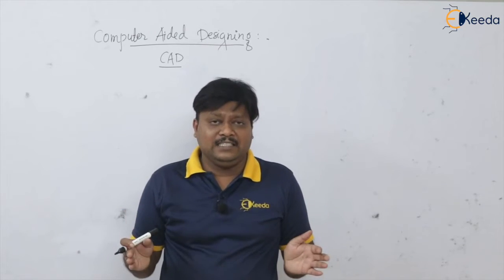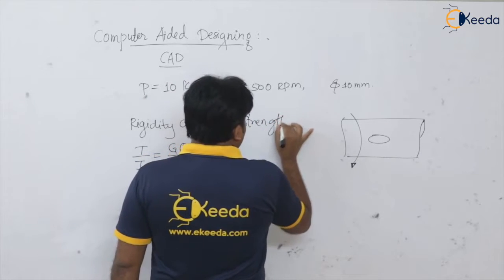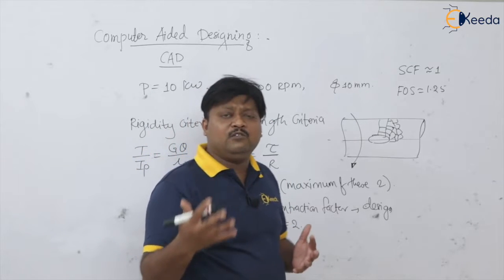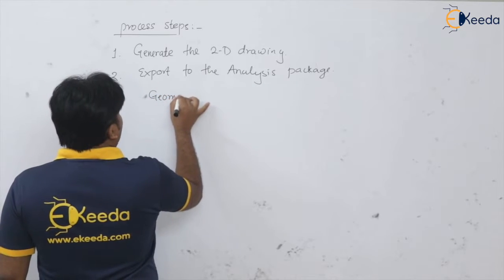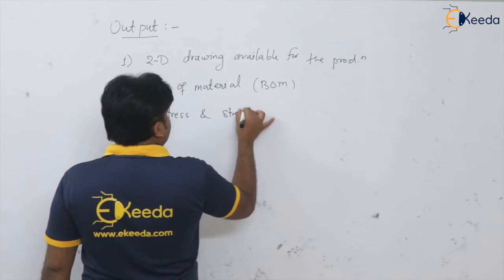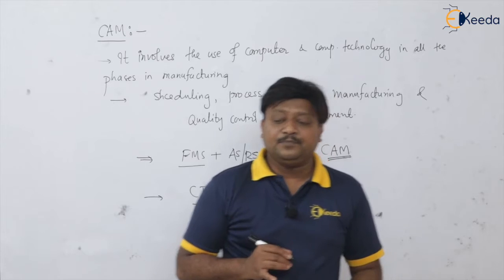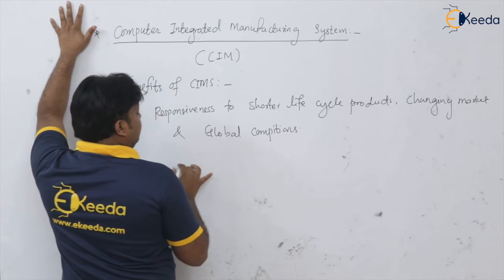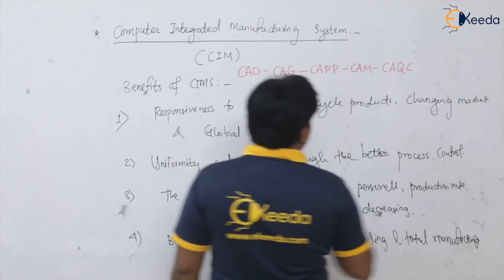Mastering CAD, CAM & CIMS | Advanced Machining Methods | GATE Production Engineering | GATE ME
Welcome to our comprehensive guide on CAD, CAM, and CIMS - the backbone of modern manufacturing! In this video, we dive deep into these advanced machining methods, providing you with a detailed understanding of their applications in the field of Production Engineering. Whether you're preparing for the GATE exam or simply looking to enhance your knowledge in this area, this video is tailored just for you. We'll cover the intricacies, best practices, and practical insights that will equip you with the skills needed to excel in this domain. Join us on this educational journey and take your expertise in Production Engineering to the next level!

Happy Learning.